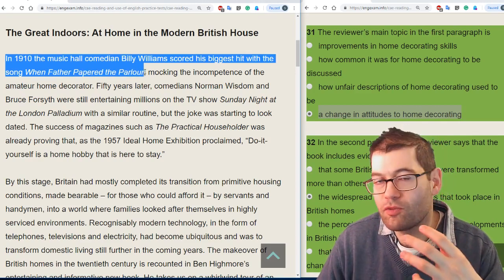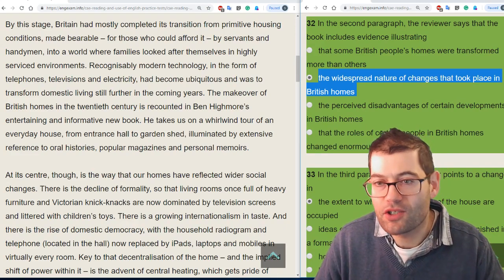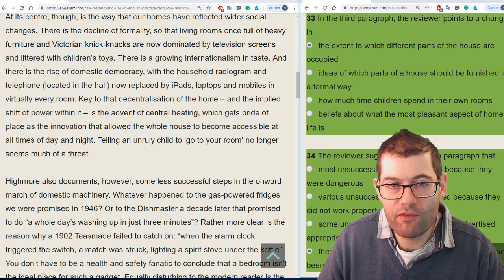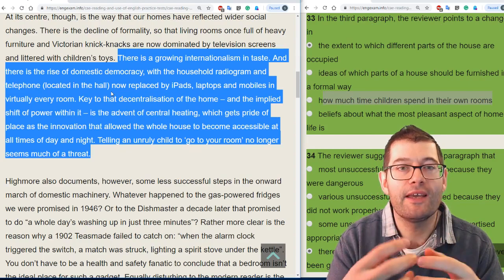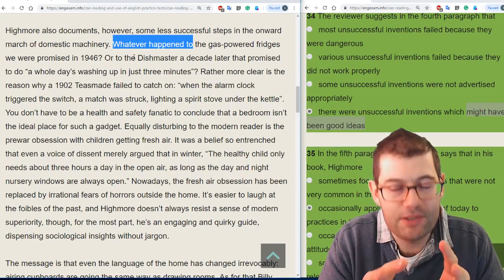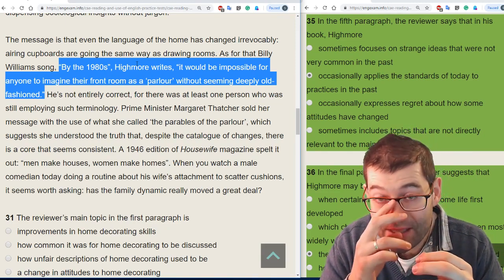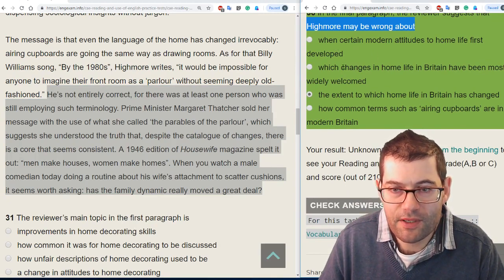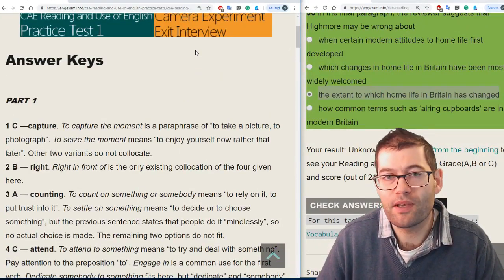CAE / Advanced Reading part 5: Multiple Choice (engexam.info)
This is my walk-through for the question that you can find

Thanks very much to engexam.info for publishing these free materials online.